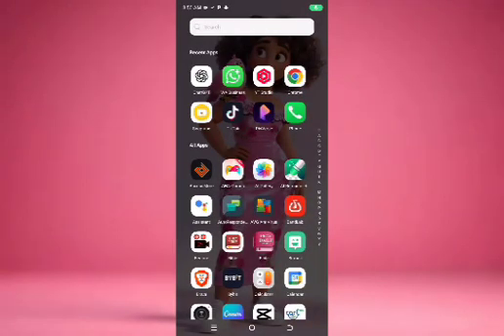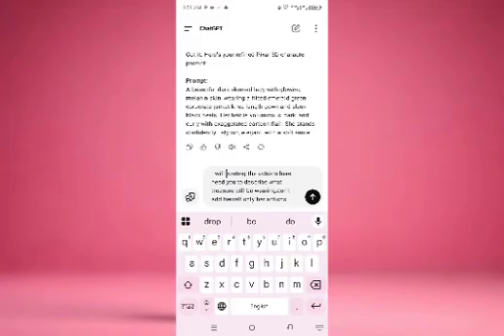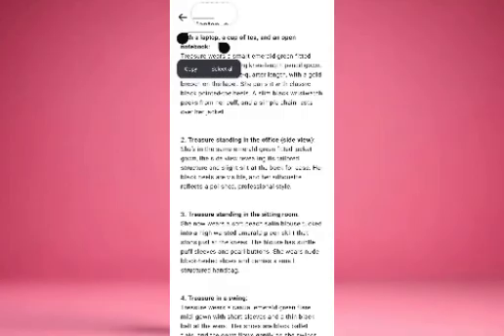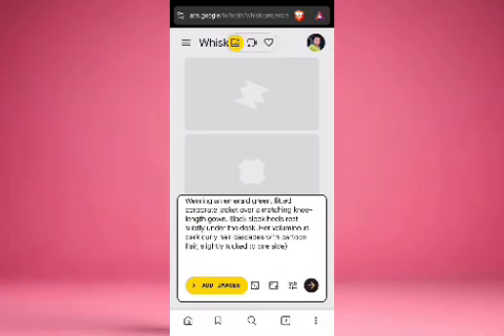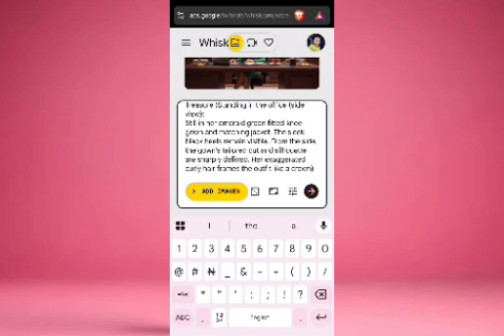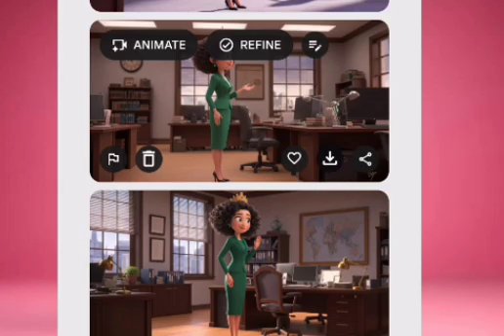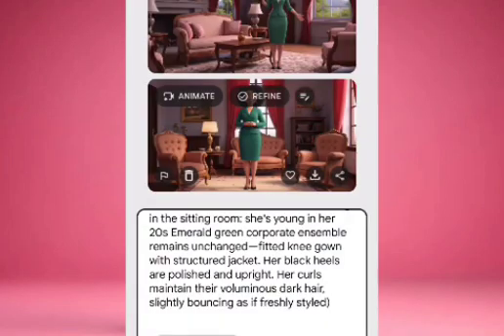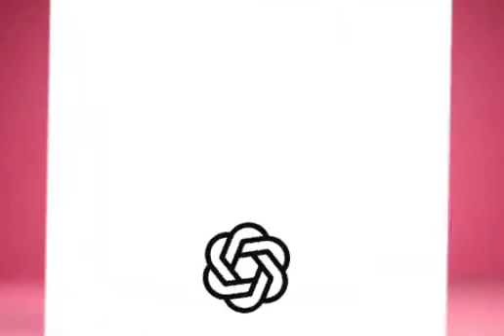How to Create a Consistent Character for Animation & Storytelling (Step-by-Step Guide)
Make Your Character Look the SAME Every Time! (Consistency Trick)

Tired of your animated characters looking different in every scene?

Your Character Keeps Changing? Here’s the EASIEST Fix!
How to Make Characters Consistent in Every Scene (Step-by-Step Tutorial)

Do your characters change from scene to scene? One moment the hair’s perfect, the next—different outfit, new face shape?

Stop starting from scratch. This tutorial shows you how to FIX that—once and for all.

In this step-by-step video, I’ll teach you how to create a consistent character that stays identical across every pose, angle, and scene—perfect for AI animations, 3D stories, or digital art.

✔️ What you’ll learn:

How to lock in hair, face, outfit, and style

How to write effective prompts or use design sheets

How to apply this method in AI tools or animation workflows

Sites used
hhtps://whisk.Ai
App for prompt generation
Chatgpt

📩 Collaborations or Brand Inquiries?